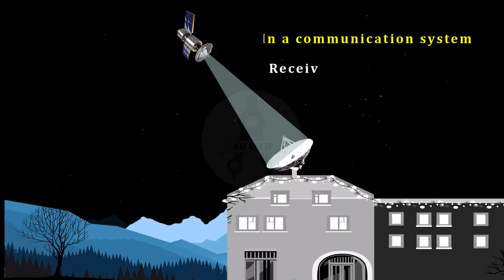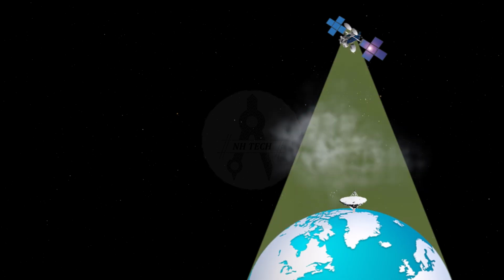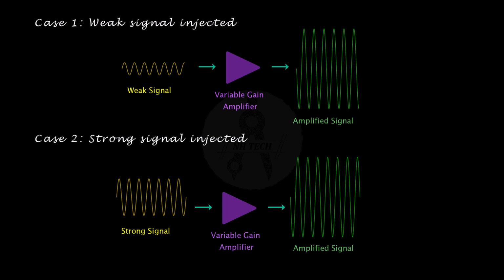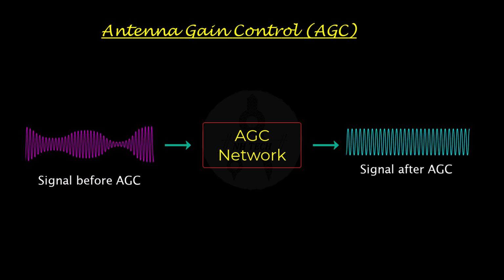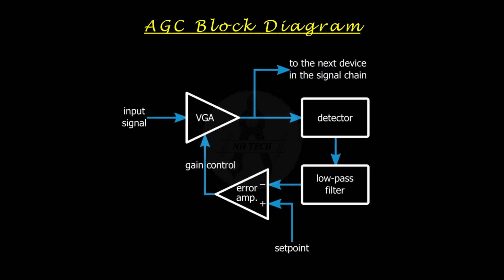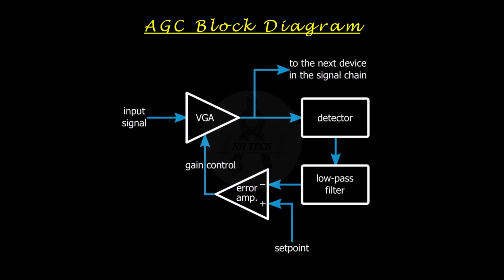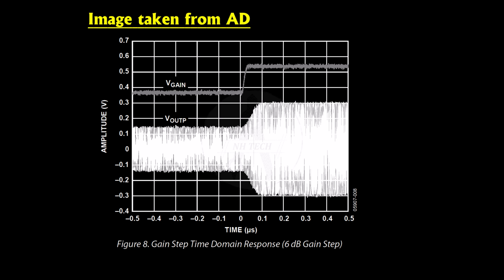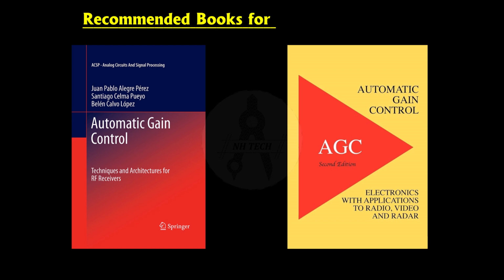What is Antenna Gain Control (AGC)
Concept, Working And Applications